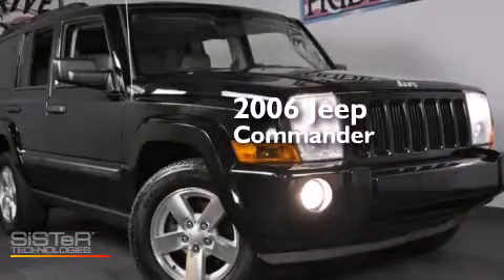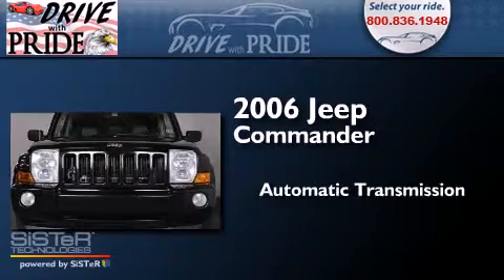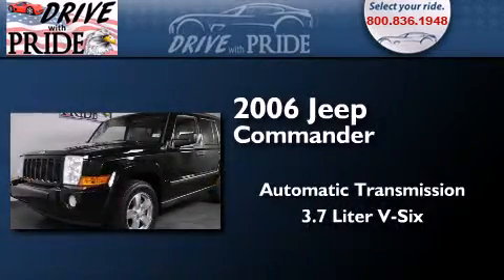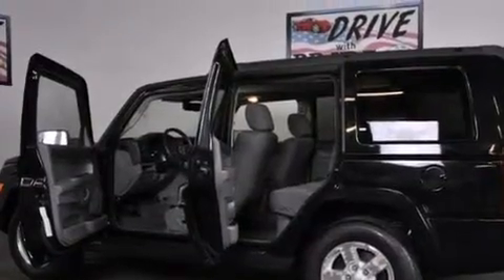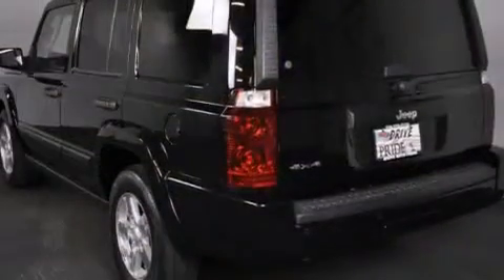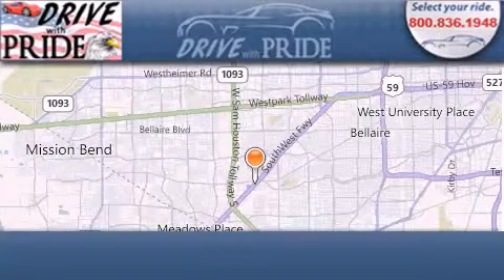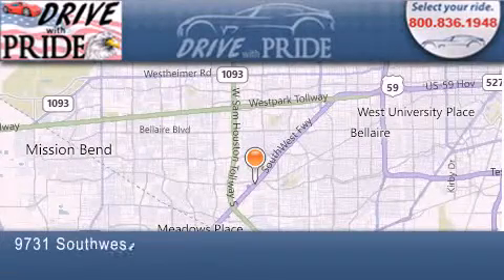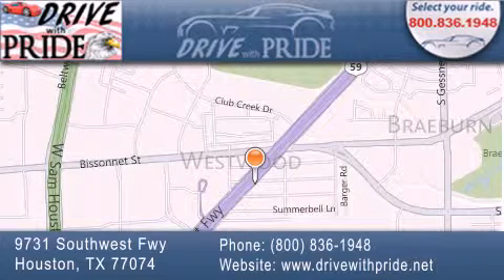Used 2006 Jeep Commander Houston TX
We have been honored to serve the Houston TX area , we promise that your experience at our dealership will exceed your expectations ! Year : 2006 Make : Jeep Model : Commander Engine : 3.7L V6 Engine Trans . : Automatic Exterior : Black Miles : 96,922 Interior : Black Stock : 555W6673 Drive With Pride (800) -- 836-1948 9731 Southwest Freeway Houston , TX 77074